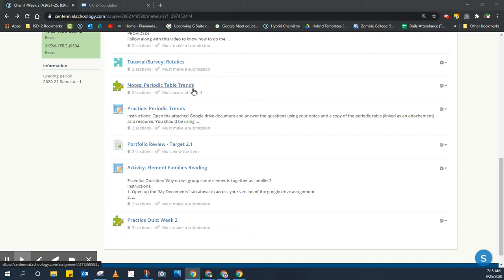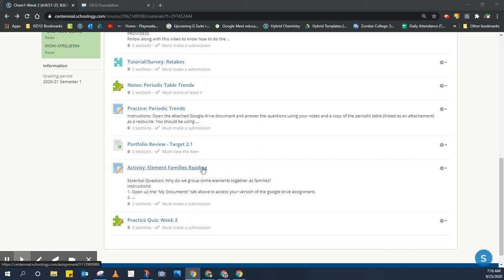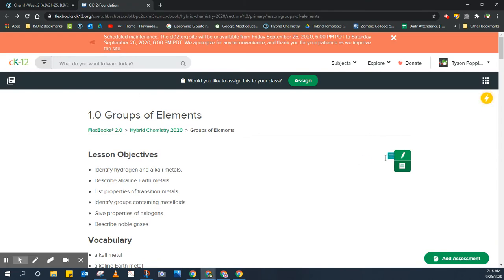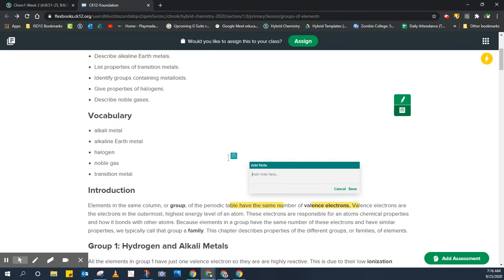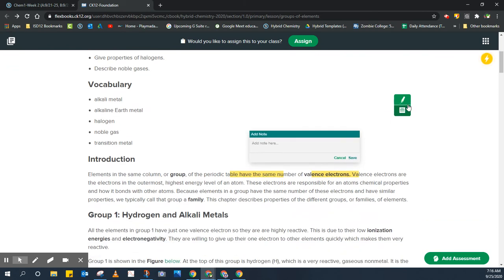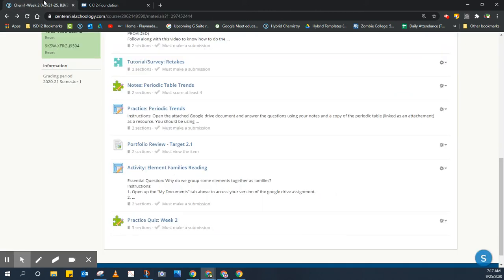Daily Announcement - 9/25/20